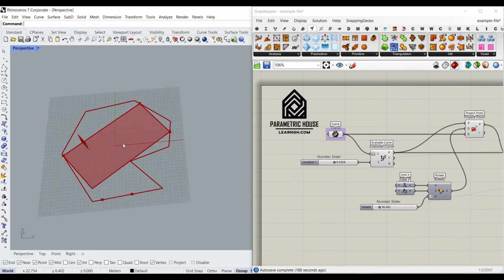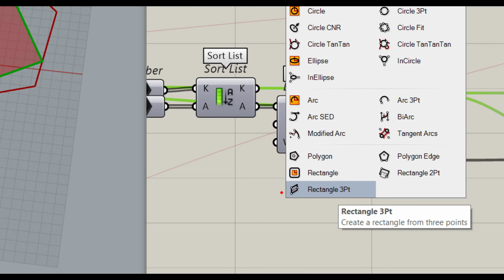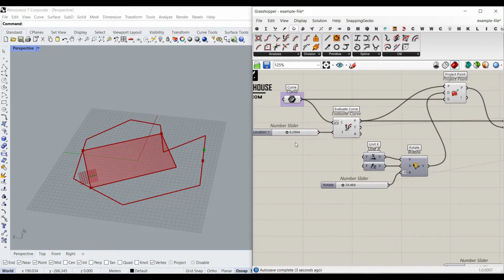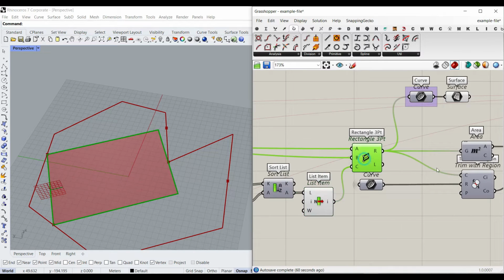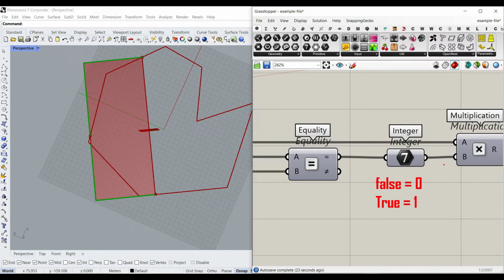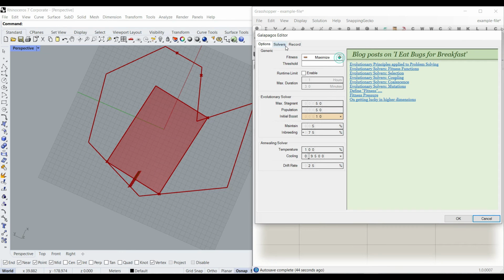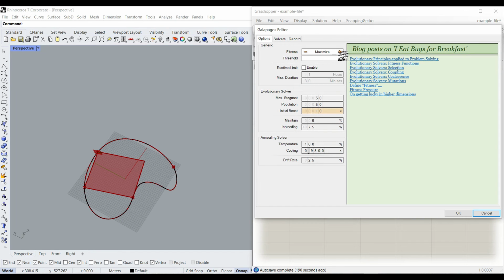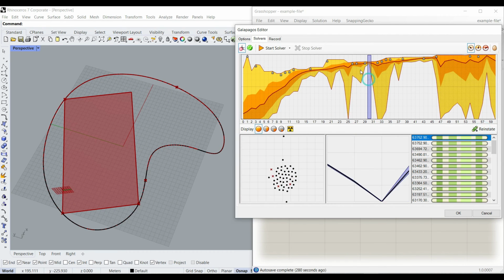Grasshopper Galapagos Tutorial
In this Grasshopper Galapagos Tutorial we are going to learn how to find the biggest rectangle we can model inside a curve or a polyline.